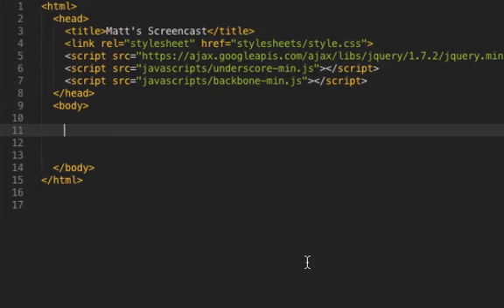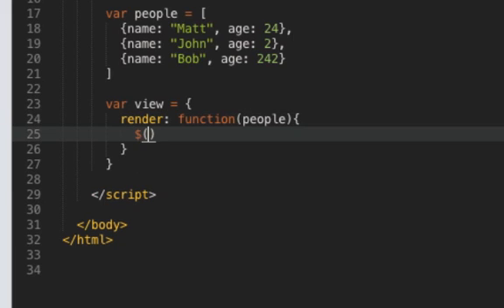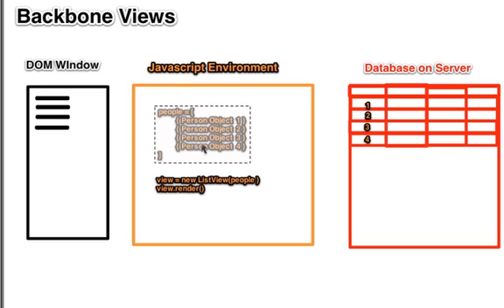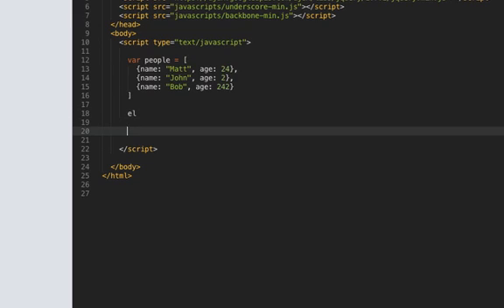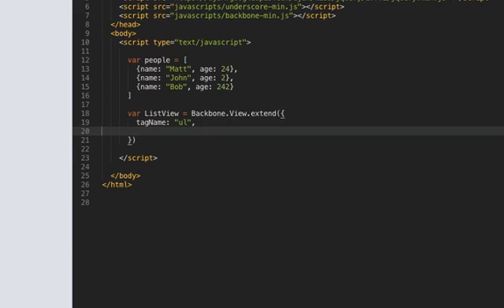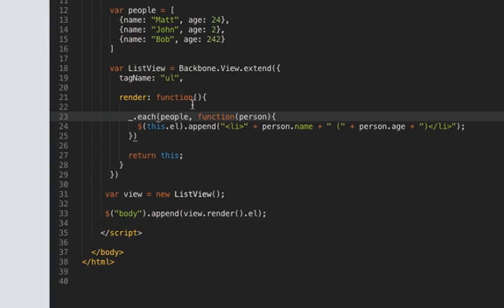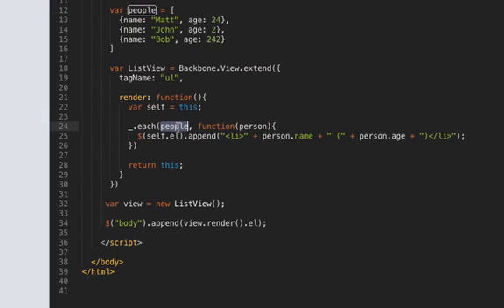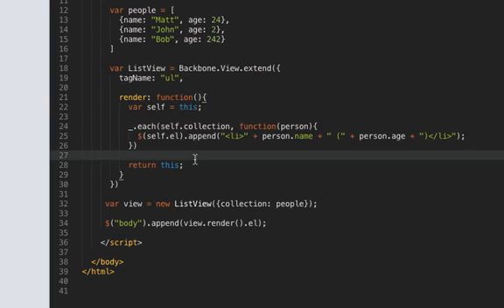Backbone JS Visualised 02 - Views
Learn how to code your first backbone view.
Note that:
extend on Backbone is not extend in underscore, they serve very different purposes.
this.$el is more efficient than $(this.el).
_.each third argument is context, you don't need to assign to self.
(Thanks hobolooter)